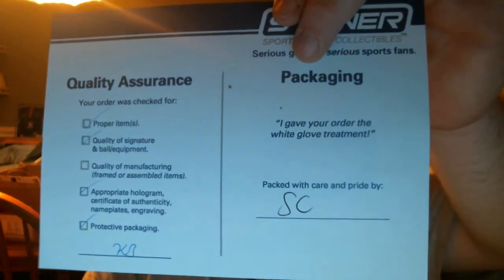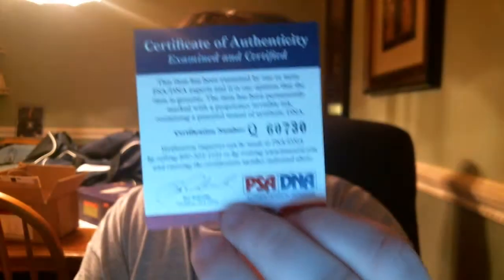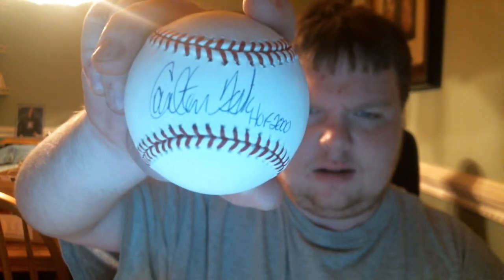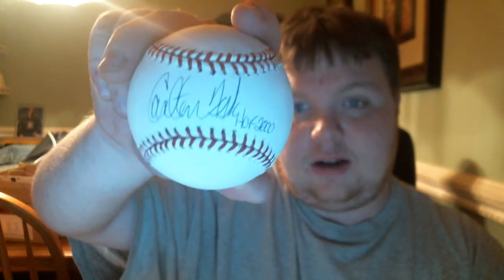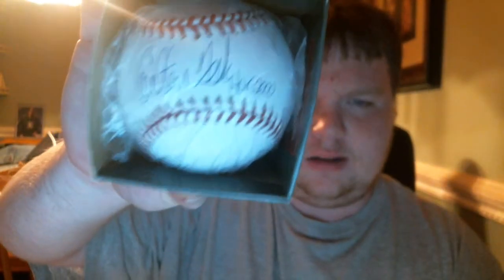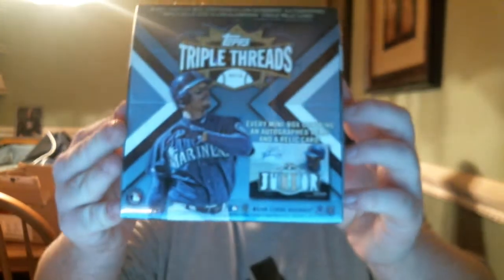1 MLB HOF Pick up and Box Break Info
Awesome pick up